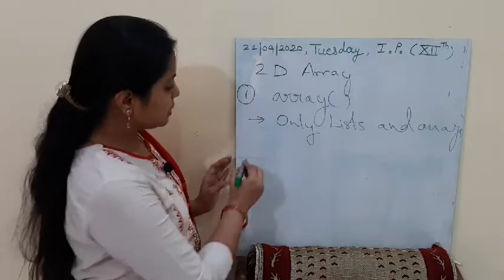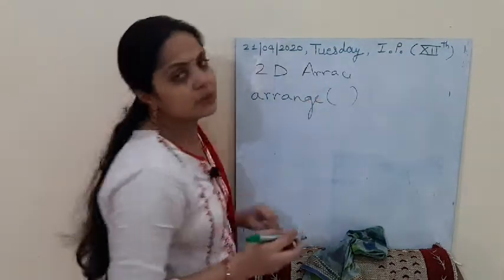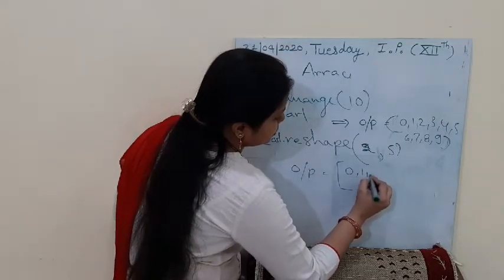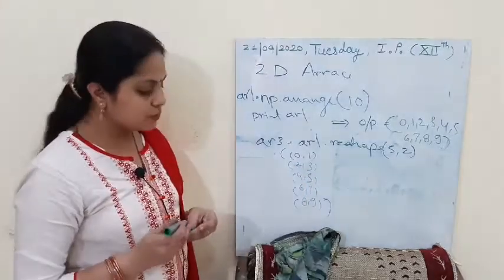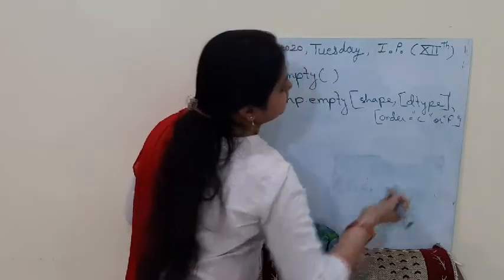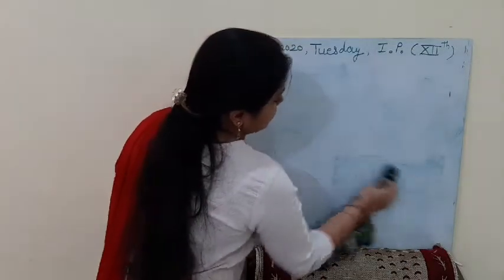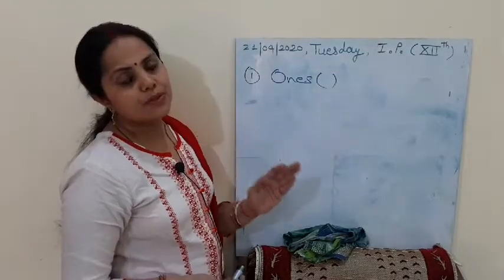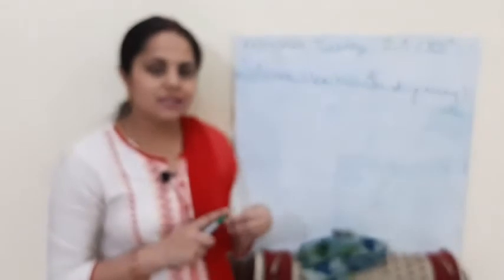Creation of 2D arrays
This video explains how 2D arrays are created and how to create some other required arrays.